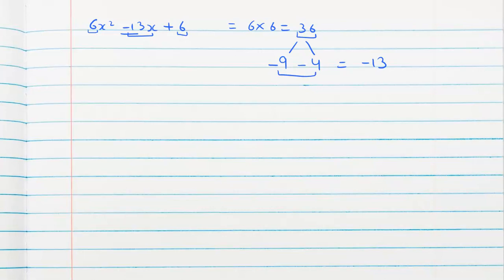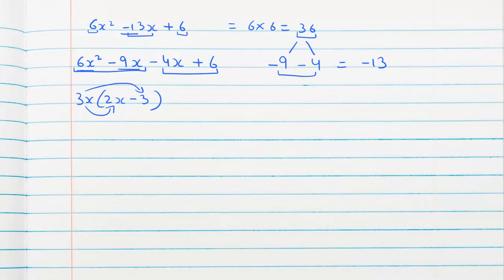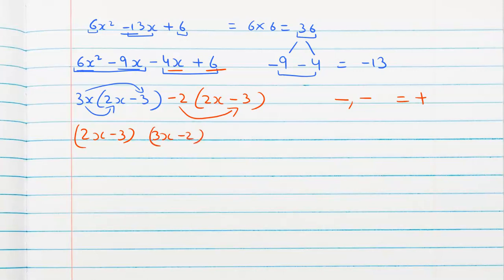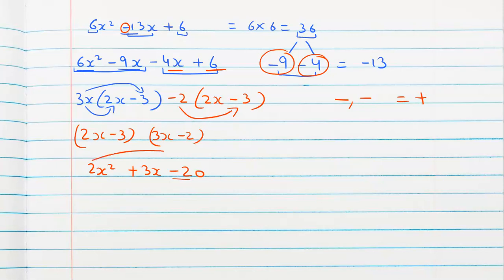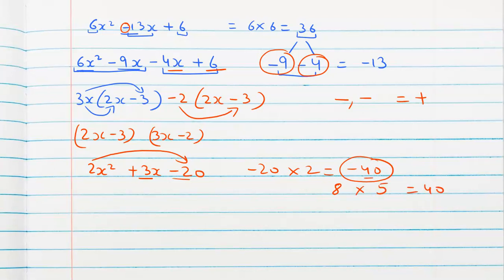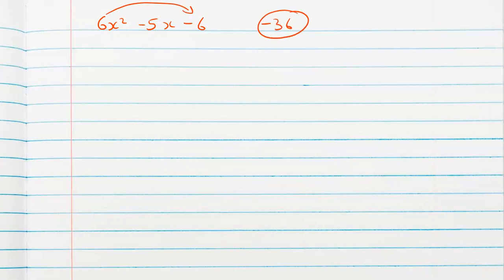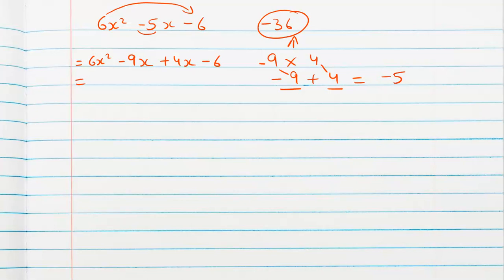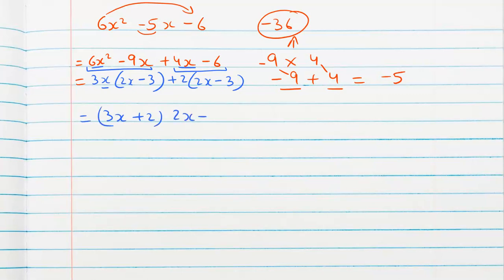FACTORING TRINOMIALS IN THE FORM OF ax² + bx + c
factoring of trinomials
math
maths
mathematics
math youtuber
math tutor
math teacher
factoring
trinomials
polynomials
factor
factoring